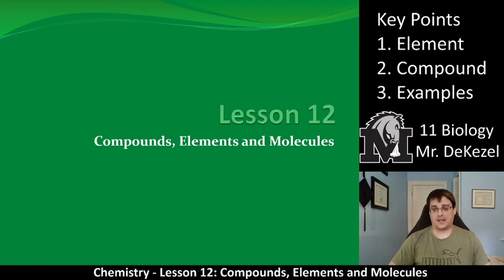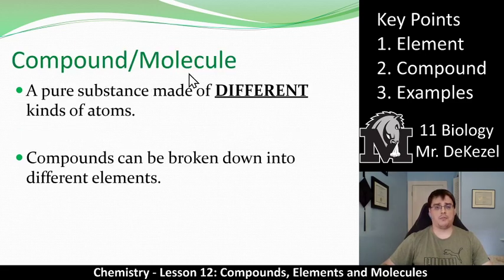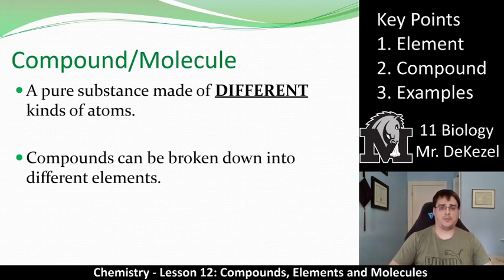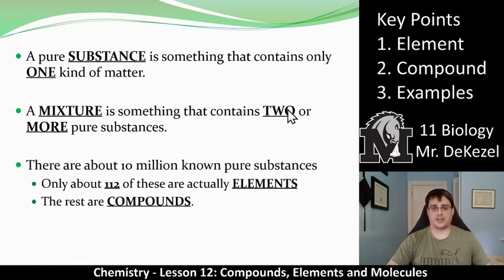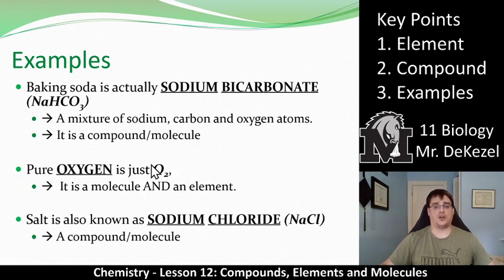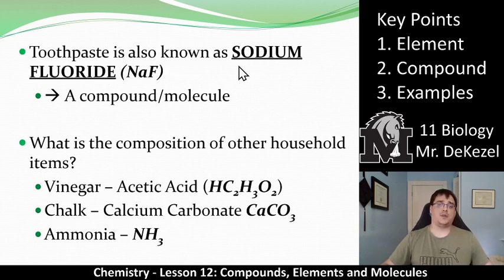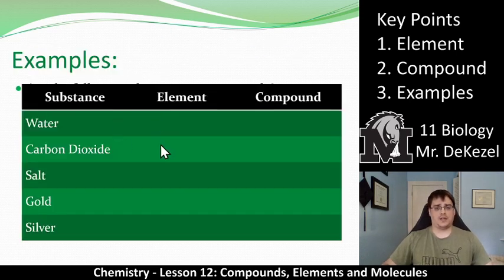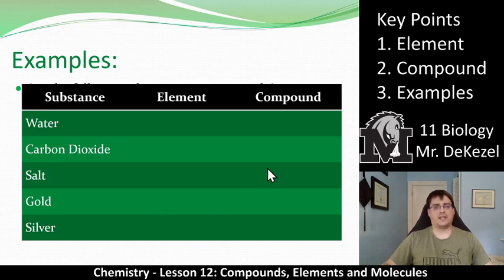Lesson 12 - Compounds, Elements and Molecules - Chemistry